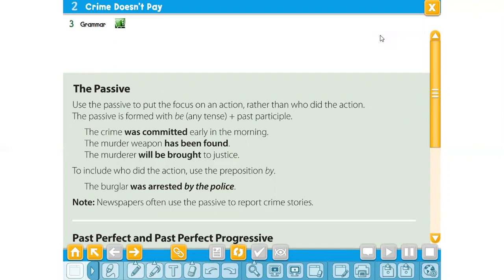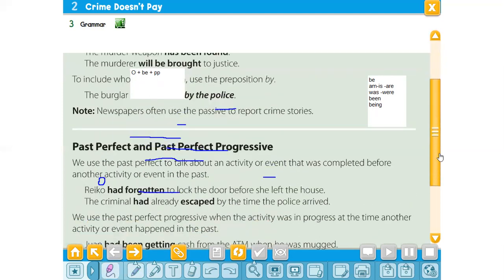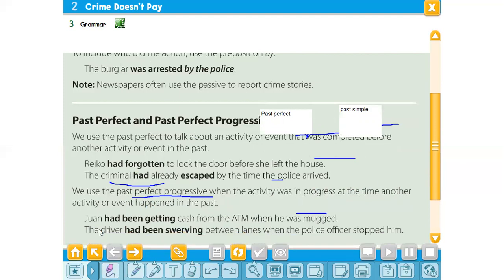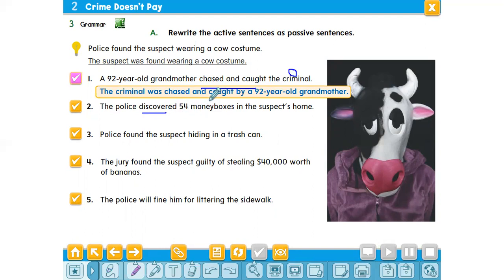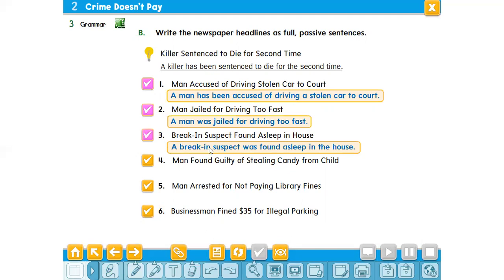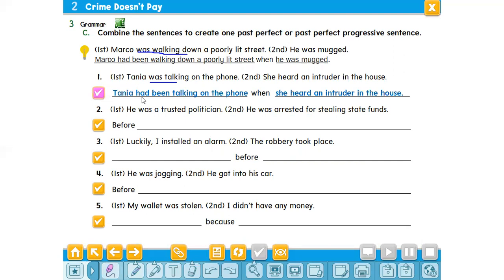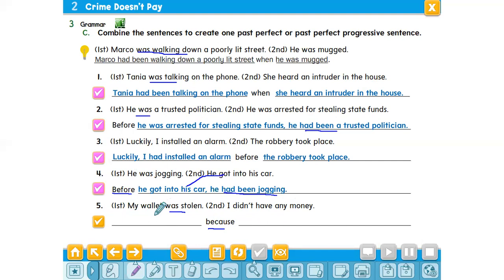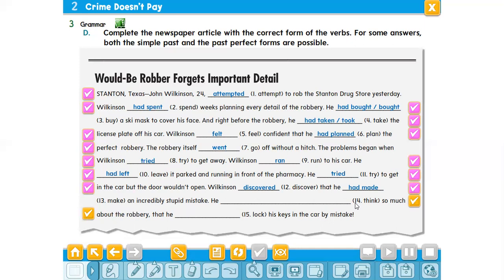الفصل الدراسي الاول E3 unit 2 Grammar